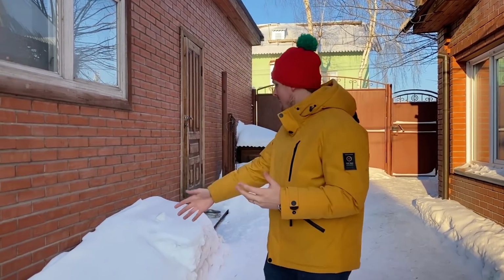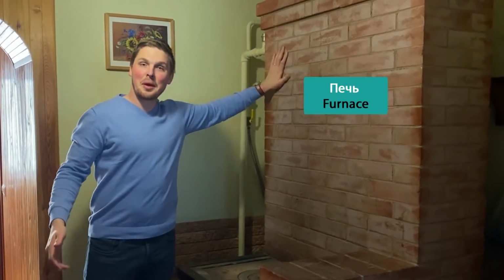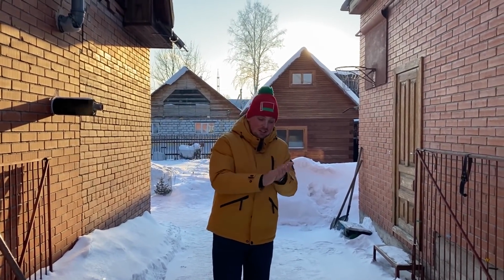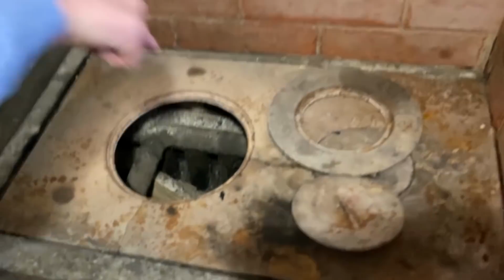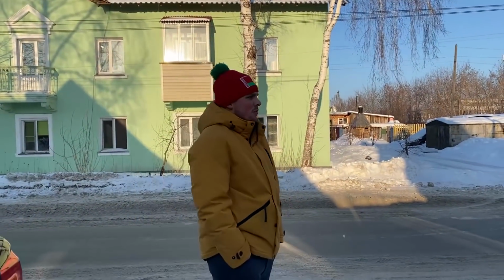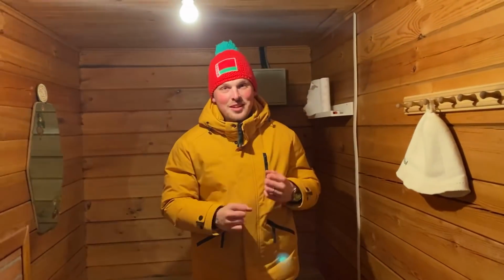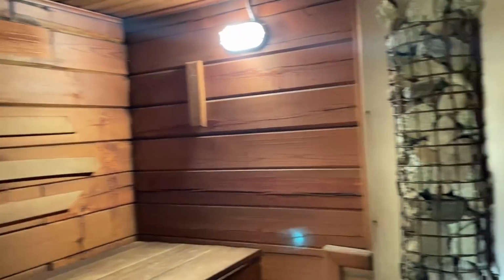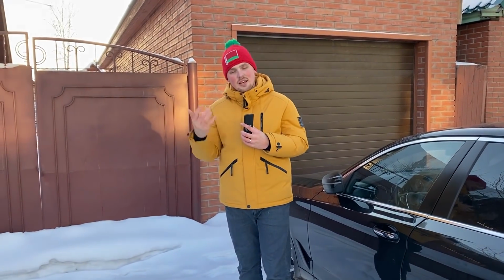HOW DO RUSSIANS SURVIVE SIBERIAN WINTER